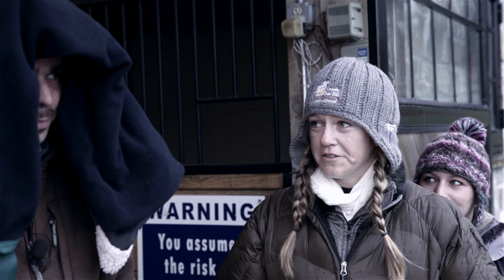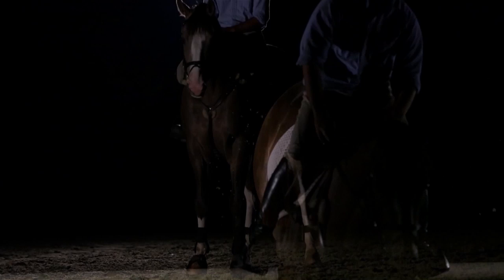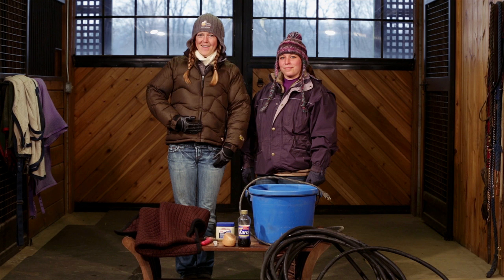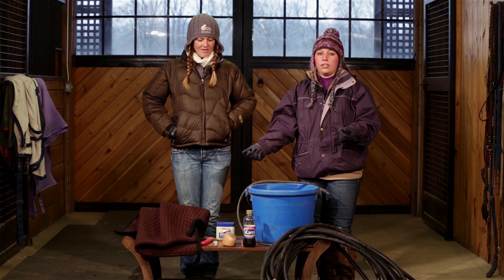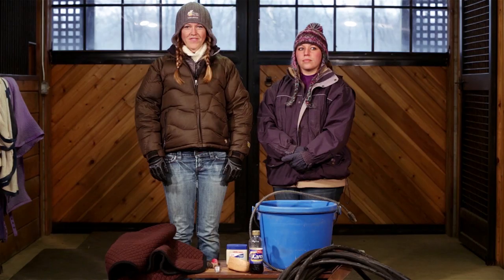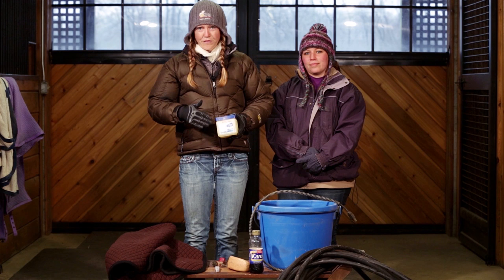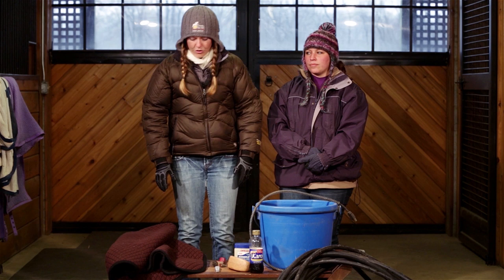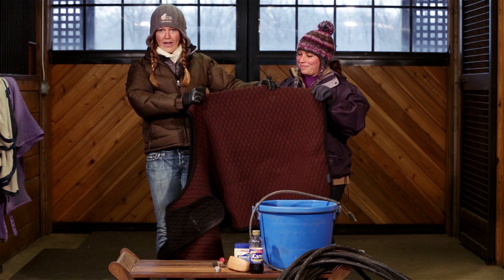Winterising - How to prepare yourself, barn, and horse for the cold wintery months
Today on Evention, Jimmie and Emily give some great tips on how prepare yourself, barn and horse for cold weather. We take a look at various products and get a few helpful recommendations to help make your winter warmer. Stayed tuned at the end for a special message.

Evention is filmed by Right Start Photography